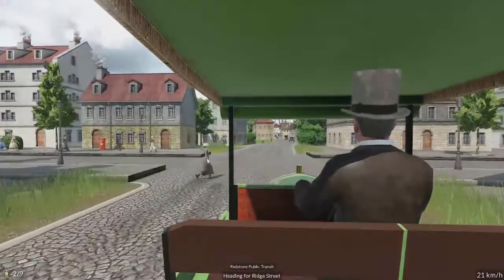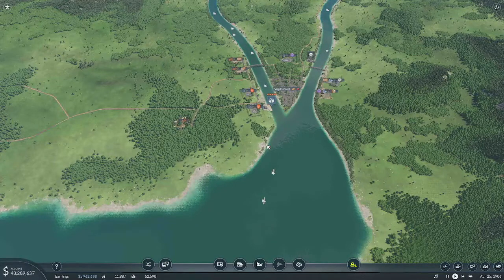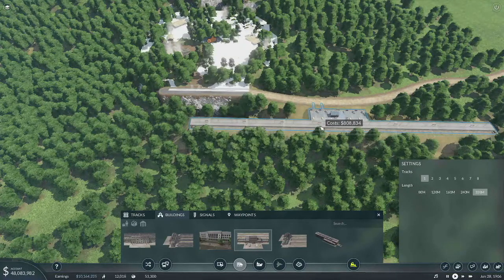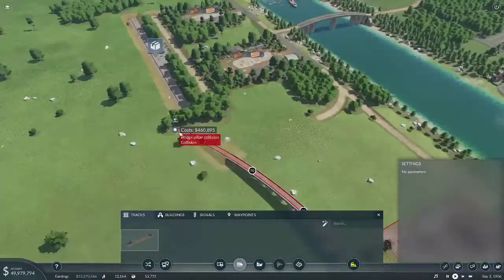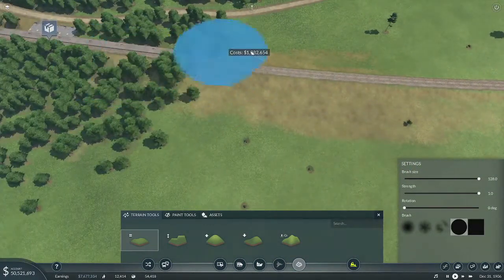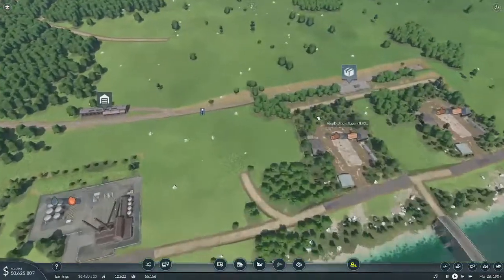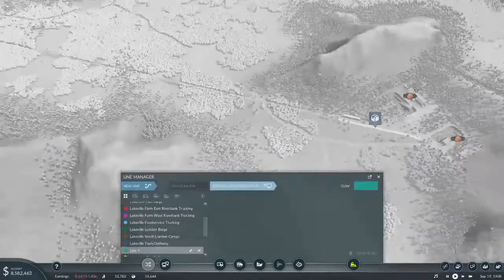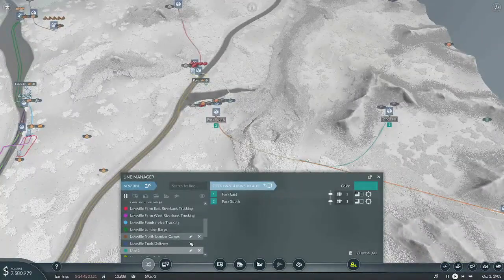Time to Make Steel | Transport Fever 2 S11 E07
Transport Fever 2, Series 11 mods:

Expanded Cargo Demands V2
Sgklmns - double-stack wellcar 1.2
Manchester Metrolink AnsaldoBreds T68
Loop Stop 2
Station: Bus & Tram terminal 1.101
Village Plopper
Truck Stop 1.1
Buy The Plot 1.3
Parking Decals 1.1
Crane Cargo Platforms 1.1
Bombadier Talent 3 DB, bwegt 1.2
Small Inline Passenger Station
Meshlabels 1.2
Remote Airfields 1.3
River Boats Herkules and Virgo with Container
Ship Expansion
Waxholm
Oil Tanker project 866
Delaware and Hudson Hevyweights
UK Containers 1.5
Tatra T6A5 (Kockopes) 1.4
Renfe 450/451 Pack 1
Renfe 451
Renfe 450
passenger vessel type 792a
Modular Tram Station 1.4
Modular streetside lorry station 1.20
H0 Tiny Engine Depots 1.11
FS Swing ATR220 train 1.1
FS Minuetto Ale/Aln 501-502 train 1.1
British Rail FEA Series Container Wagon 1.1
Better Terrain Brushes
Auto Rename: Stations & Industries 1.3
1930s Dockyard Warehouse 1.1
Tram: Cargotrams 1.2
Enhanced train station cargo capacity
Coaling Cargo Platform 1.1
Covered Cargo Platforms 1.1
Nafeys Universal Stake Cars 1.1
Large Airfield 1.1
Small Airfield 1.1
Hawker 900XP
Auto.Sig 1.10
89 ft Flatcar 1.3
BAE-146 short field use.
(UEP 215) Nnew Drive-thru Series 1.1
McDonald's restaurant 1.1
Elevated Gate Tower 1.3
Filling Station
GMC PD-4501 Scenicruiser
SceniCruiser 1.1
Baltimore Penn Station 1.2
1901 Oldsmobile 'Curved Dash'
Amtrack GG1 Pack
Brookville BL36PH
Caltrain AEM-7
Chesapeake & Ohio and Virginian 2-4-2 Pack 1.1
EMD F40 PH - Amtrack 1.2
EMD F7 Expansion: Pennsylvania Railroad
EMD F7 Starter Kit
EMD W1500 1.1
Frisco SW1500
GE E44
General Electric GE Dash 8-32BWH Amtrack
New Haven EF-3b
Pere Marquette. Polar Express and Nickel Plate Road 2-8-4 Pack 1.1
Amtrak NEC Stuff 1 (AEM-7)
Amtrak Acela Express
Bombardier Bi-level Coach
Metra Bombardier Bi-level Cab
Pennsylvania Railroad MP54 EMU 1.2
Whistles at Stations 1.1
US Wayside Signals 1.1
Sandhouse 1.1
Trolleybus E700
Kenworth W900 1.2
Peterbilt 352
Amtrack ex-Metroliner Cabcars
Amtrak Viewliners
Base Set 1.5
Amtrak AMfleet II Cars 1.1
Chesapeake & Ohio Caboose 1.2
Conrail Caboose 1.2
DTTX - double-stack wellcar (full loaded)
DTTX - double-stack wellcar 1.4
Heavyweight Passenger Set: Pullman Starter Pack 1.1
NA4U Norther Pacific Passenger Pack
Pennsylvania Railroad B60b Baggage Car
Pennsylvania Railroad P70 Heavyweight Passenger Car 1.1
Superliner coatch Amtrak phase II-VI
US Covered Hoppers 1.2
Q400 small aircraft fix 1.2